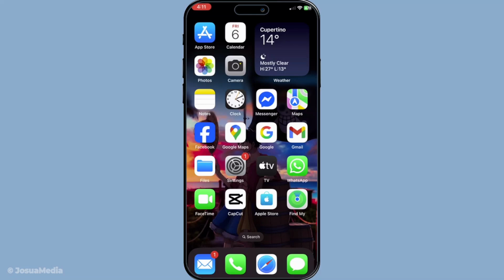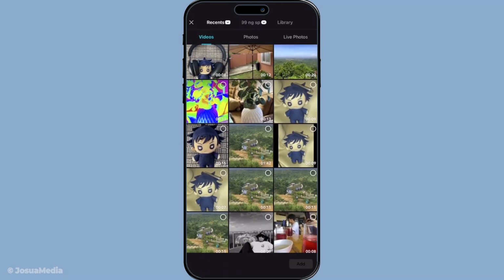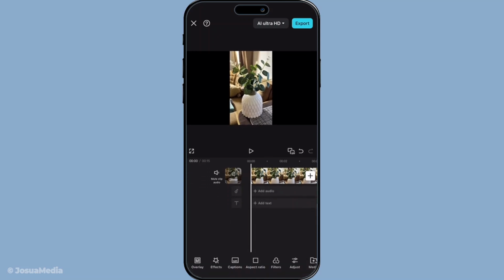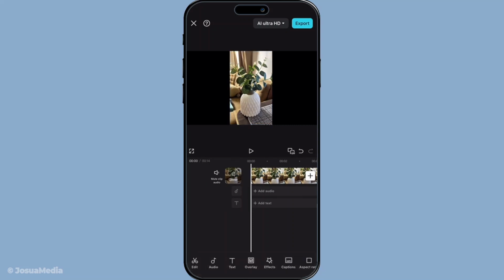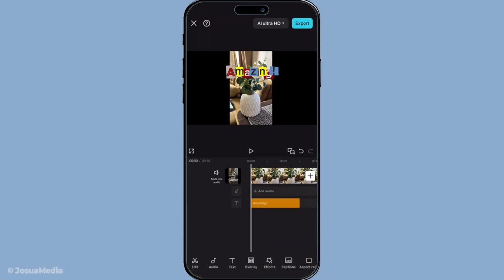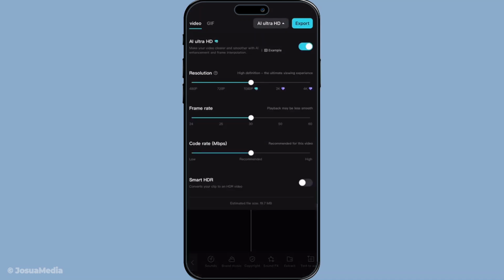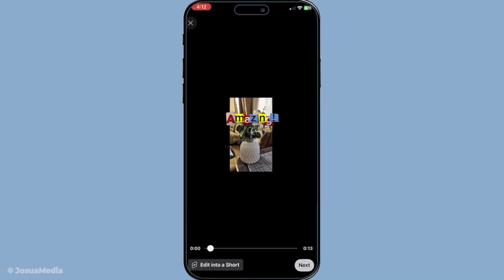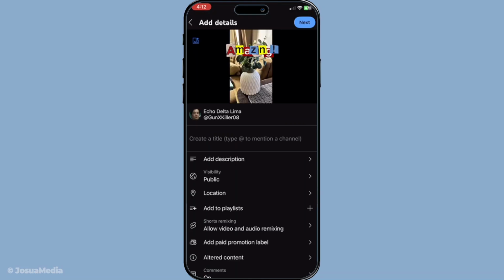How To Make Capcut Youtube Shorts (Full 2025 Guide)